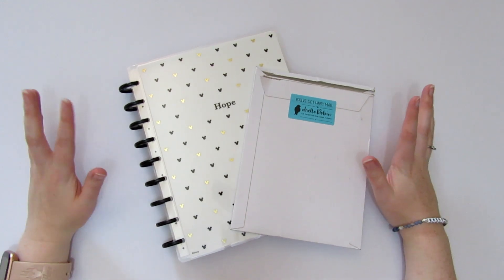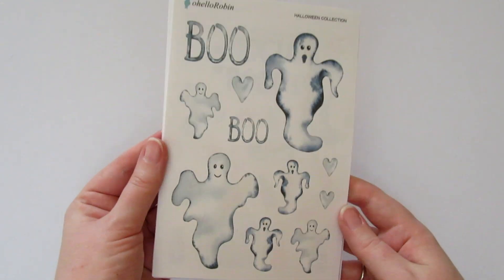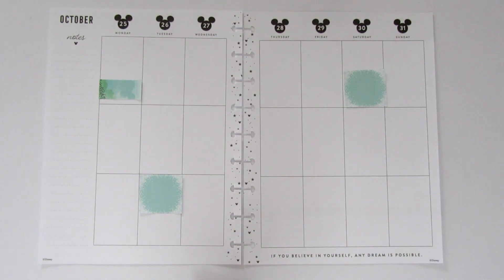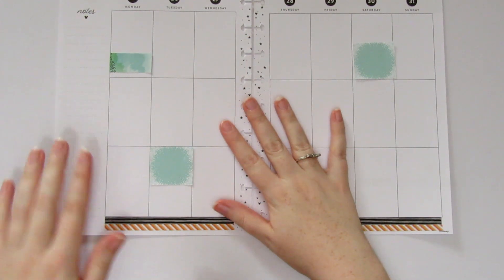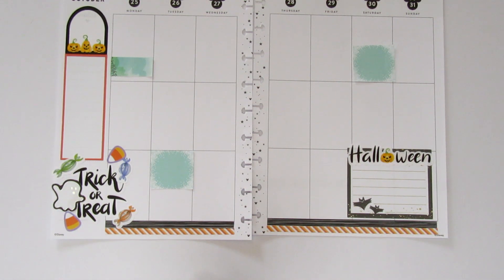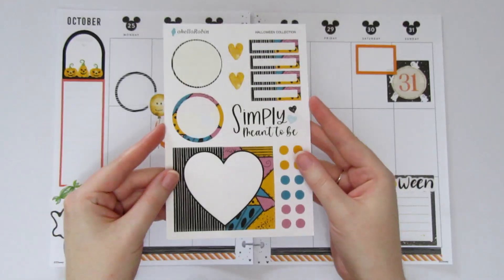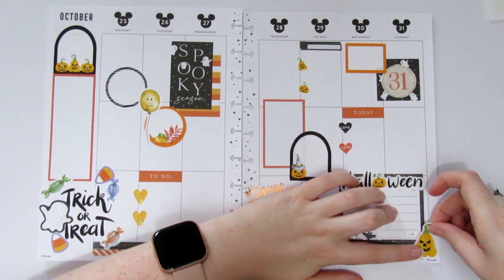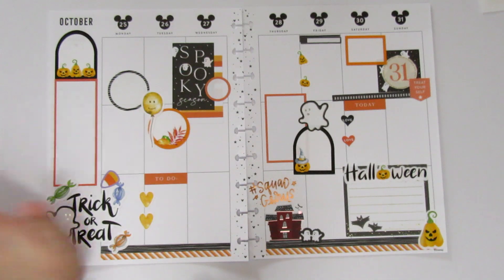Etsy Halloween Sticker Haul | The Happy Planner Weekly Plan with Me - Collab with ohelloRobin!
In today's video, I collaborate with ohelloRobin to create a fun Halloween planner spread using the Halloween sticker collection from Robin's Etsy shop! I can't wait to share my haul with you!
What's your favorite part of Halloween? Mine is definitely the treats!

Pick up her Halloween collection for yourself!